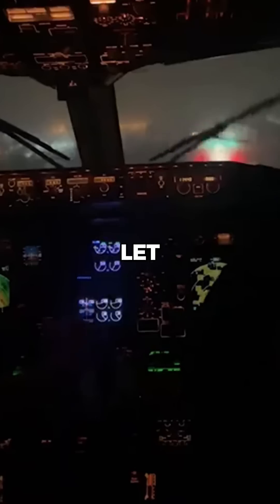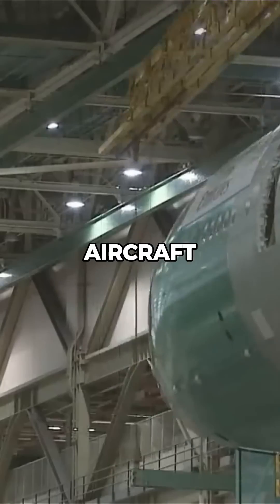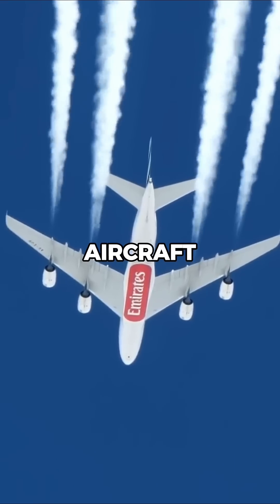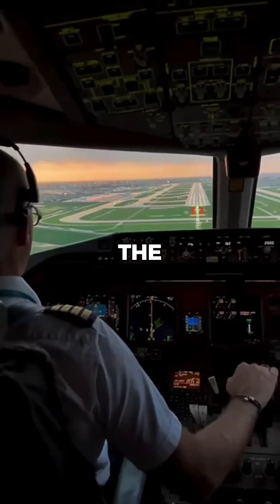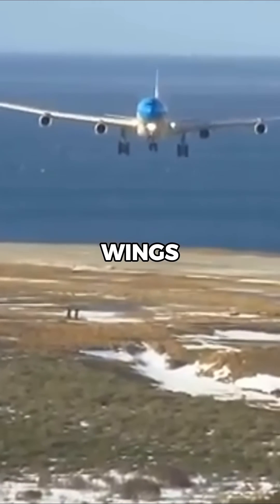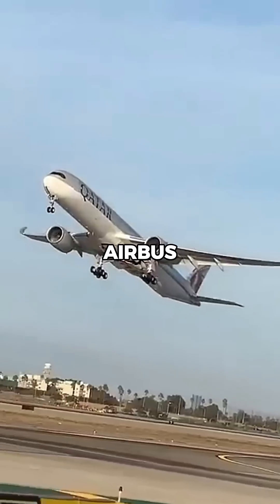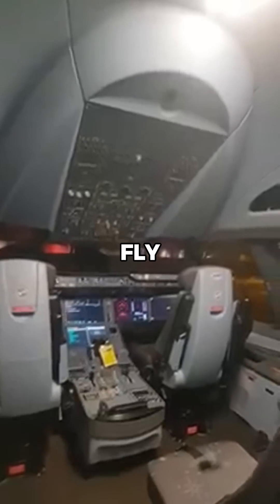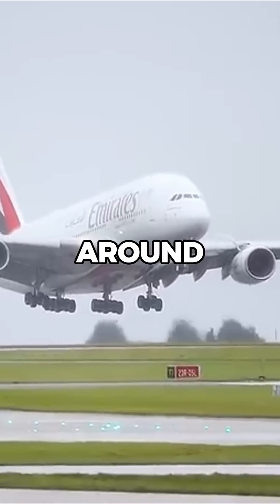how do pilots land in crosswinds?